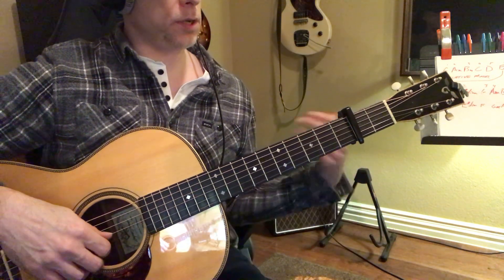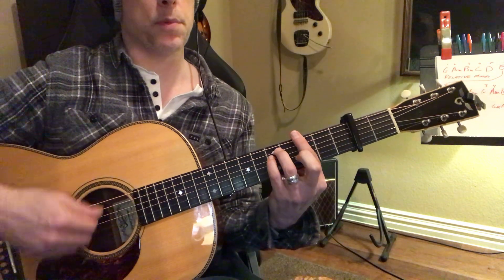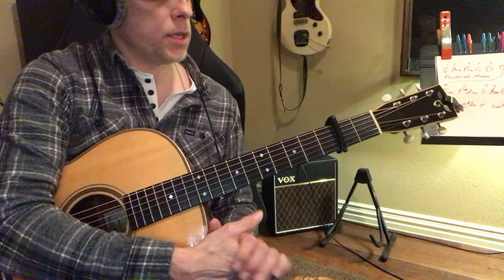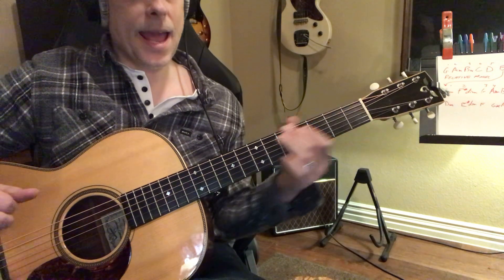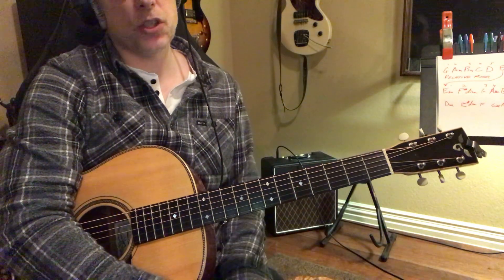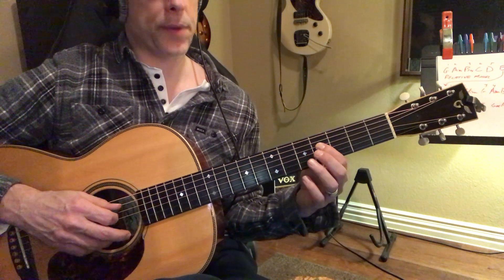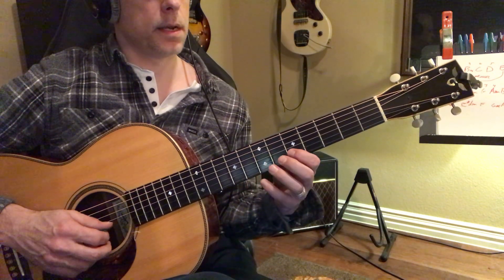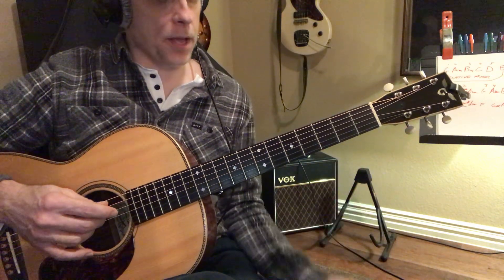G and Em - (1/11)